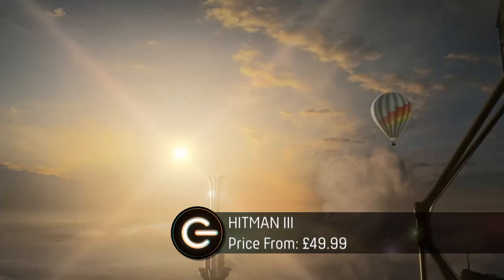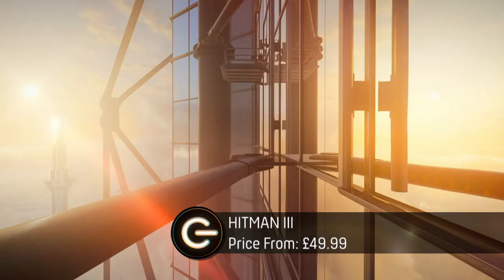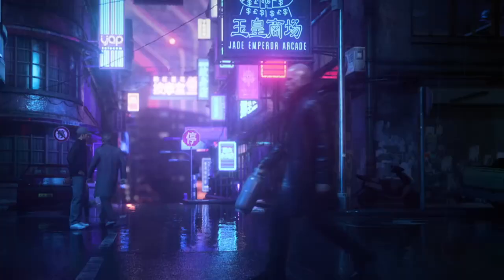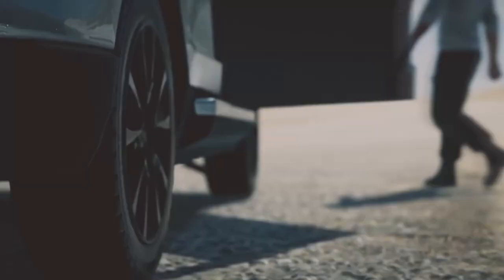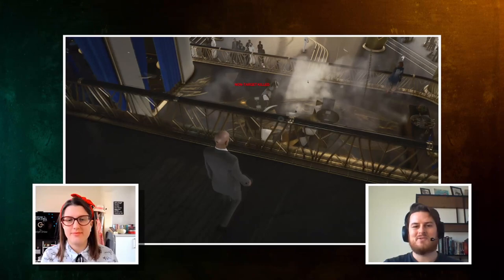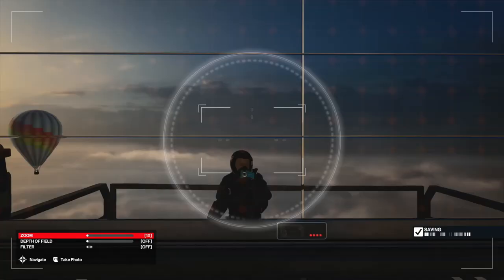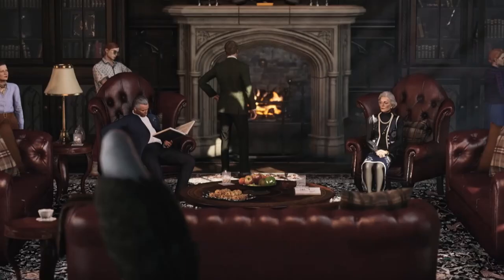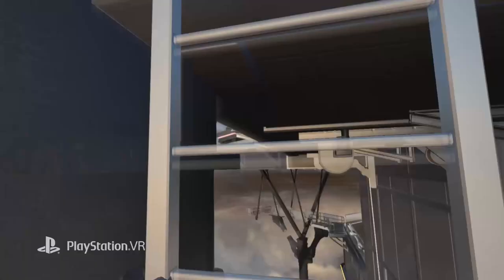Hitman 3 Walkthrough with the developer | The Gadget Show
Or Gaming expert, Jordan Erica Webber, walks through some of Hitman 3 with one of the developers of the game. To watch full episodes from our latest series series,